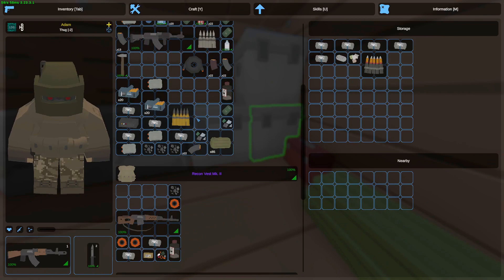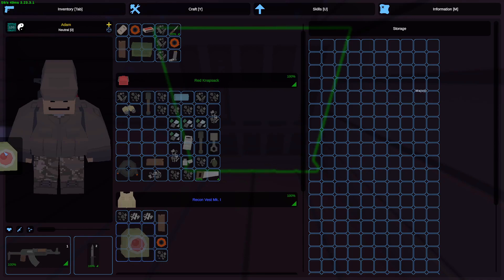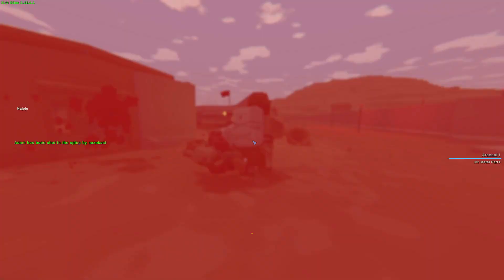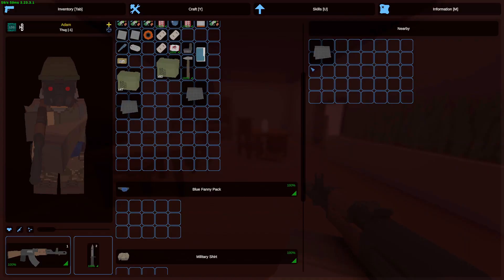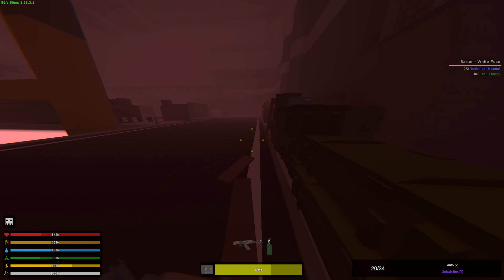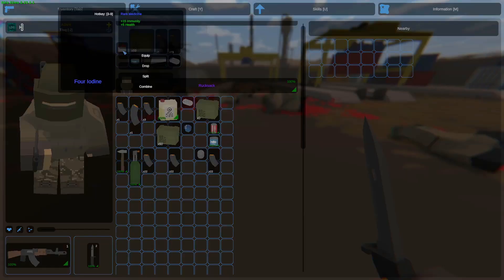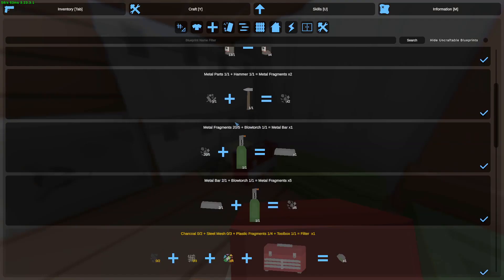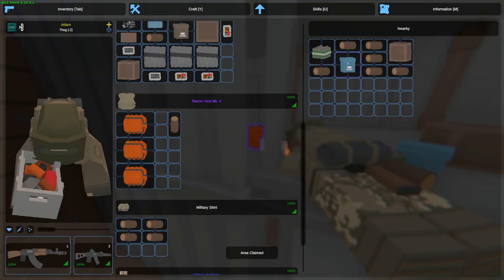From Nothing To MOST STACKED - Unturned NEW Arid Survival PvP (Movie)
✔️In this video we go from nothing to most stacked on the server - check out the new huge update - pvp, raiding and full map progression.

✔️Server:
Name:  LIAMDOESGAME #2 - ARID - 2x Loot - TPA/HOME
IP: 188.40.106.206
Port: 27050

00:00 - 01:00 - Intro
01:00 - 31:00 - Rags to Riches on New Arid
31:00 - 31:50 - Outro